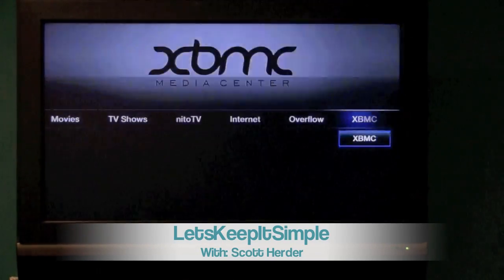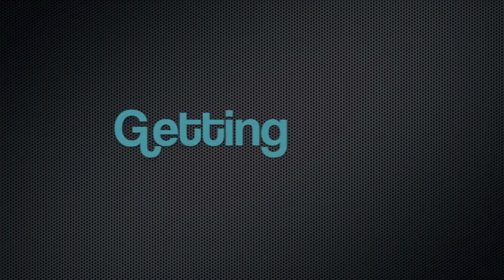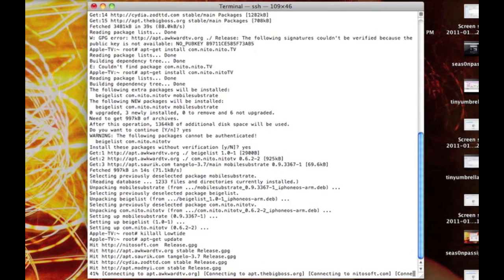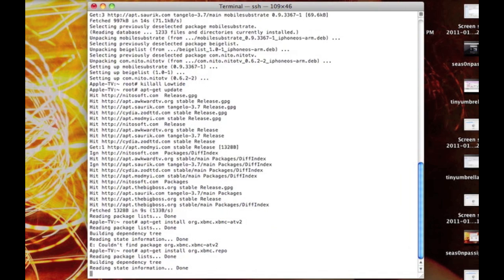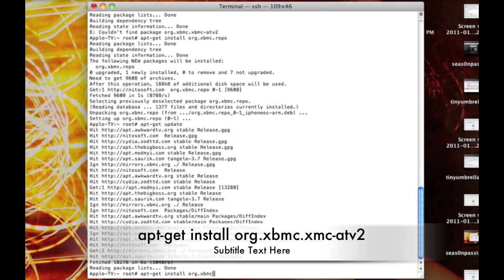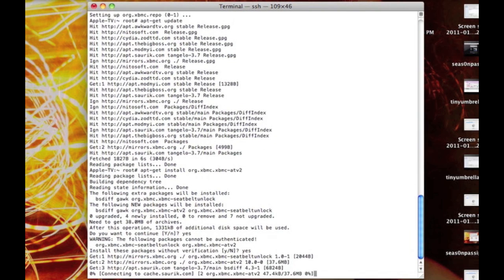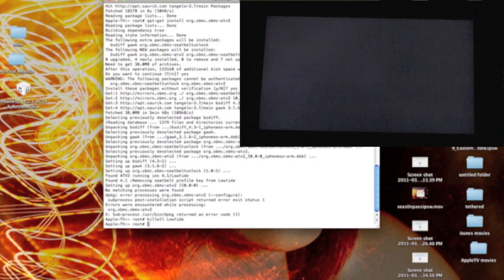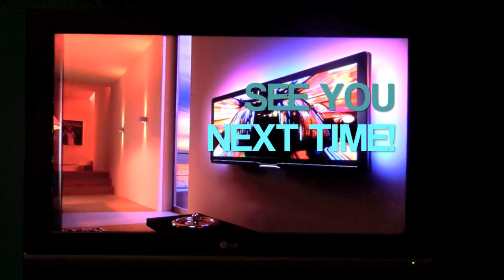How to install XBMC on Apple TV 2G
This video will teach you how to install XBMC on your 2nd gen aTV.
Note, your aTV must be jailbroken!

There is a how to set-up your xbmc video in the comments responses, or in my channel!

Also special thanks to Mitchell Bernstein and iCoreDev team for making my intro!